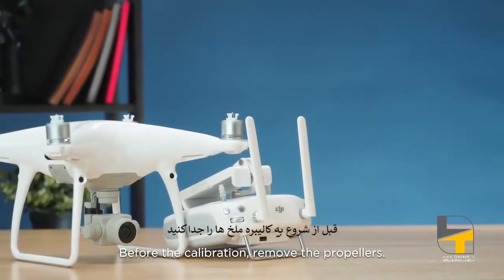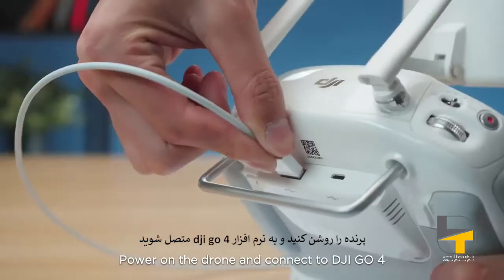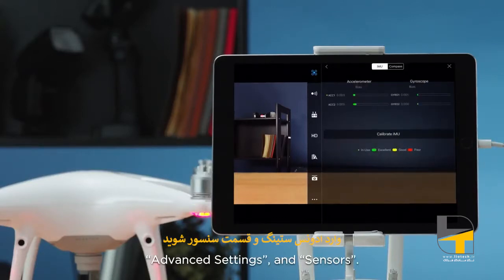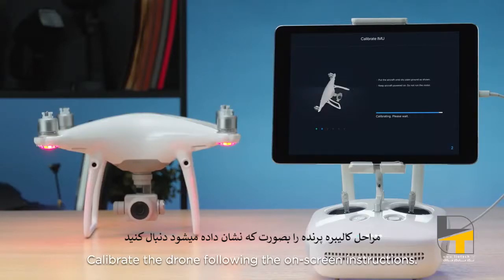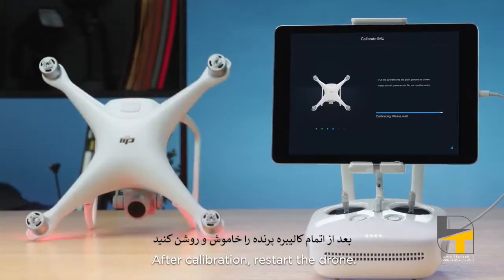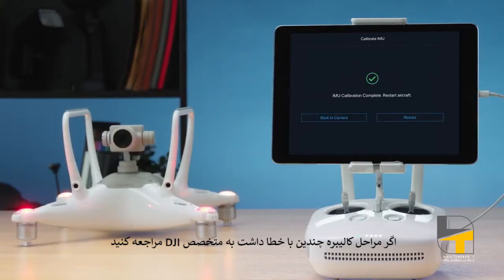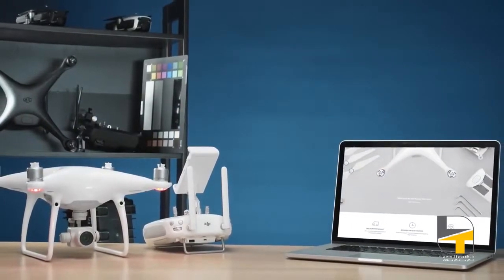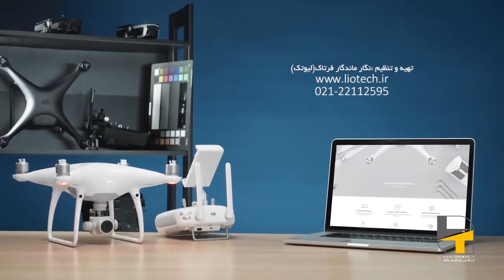کالیبره imu فانتوم 4 پرو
نحوه کالیبره کردن IMU فانتوم -این اموزش برای پرنده های مشابه یکسان میباشد